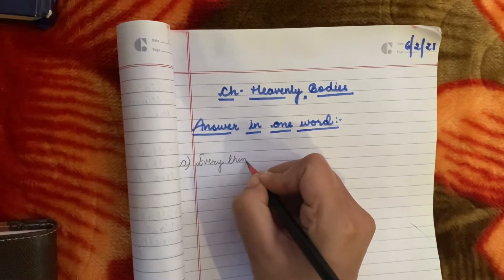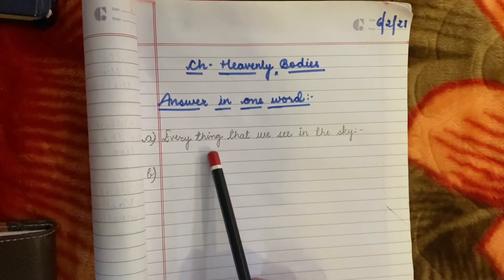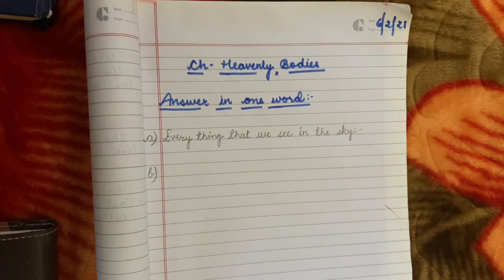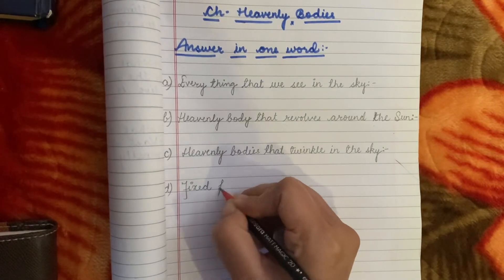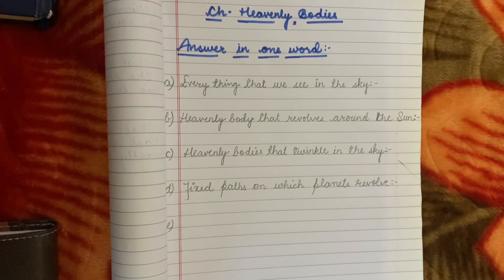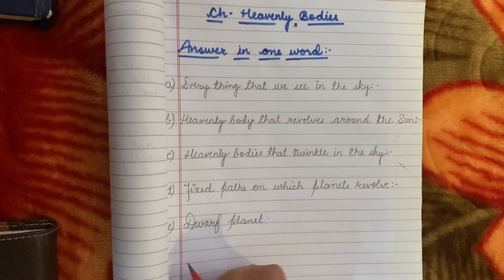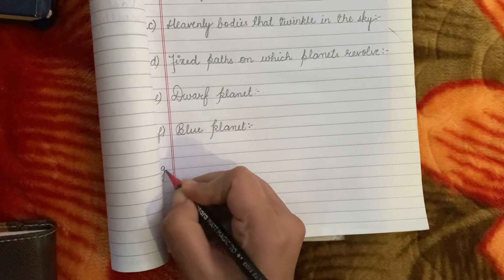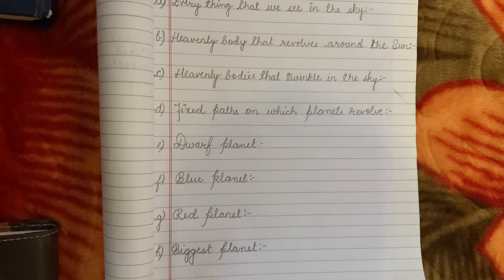Class 3 | heavenly bodies | one word ques/ ans related to the heavenly bodies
We at Gyanada International School our primary aim of this channel to educate all the students all over the world and cover all the subjects like English Grammer, Maths, Hindi, Evs And General Knowledge (GK).

Teaching Methodology is very efficient and easy to understand.

The main focus is being given to Primary Education and Junior School concepts are cleared.